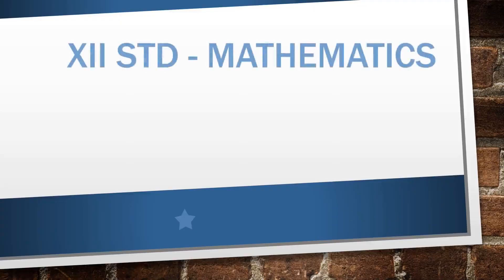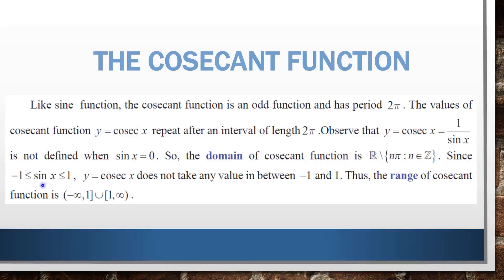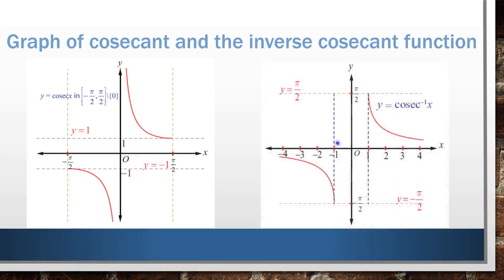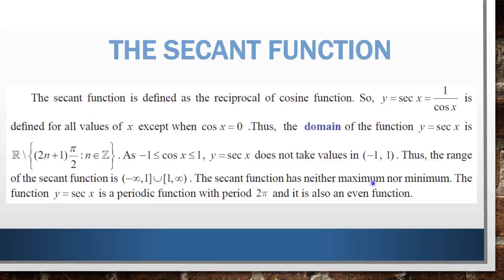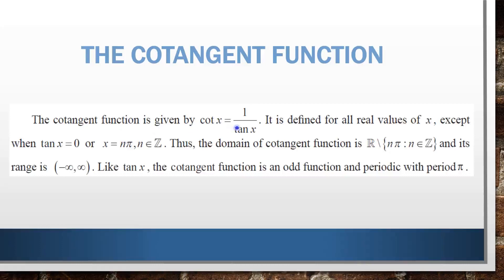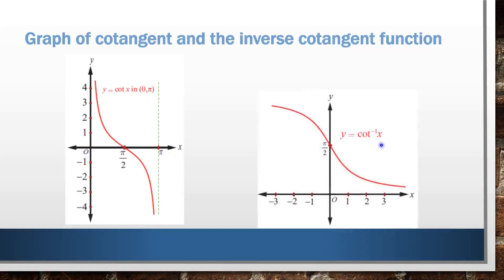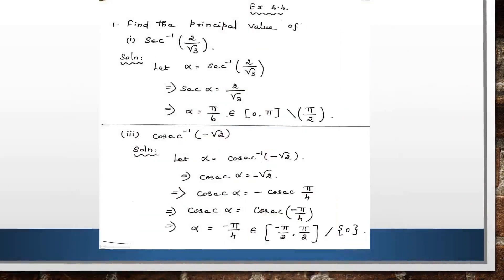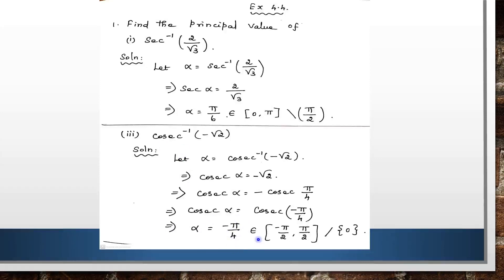XII STD - Cosecant , secant , cotangent and its inverse Functions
The Cosecant Function and the Inverse Cosecant Function ,
The Secant Function and the Inverse Secant Function ,
The Cotangent Function and the Inverse Cotangent Function ,
The Cosecant Function ,
Graph of cosecant and the inverse cosecant function ,
The Secant Function ,
Graph of secant and the inverse secant function ,
The Cotangent Function ,
Graph of cotangent and the inverse cotangent function ,
Principal Value of Inverse Trigonometric Functions ,
Exercise 4.4 - 1 -(i) ,(iii) , 2 - (iii) .